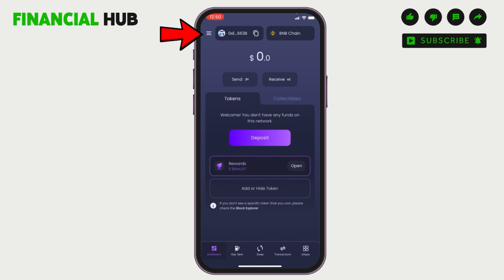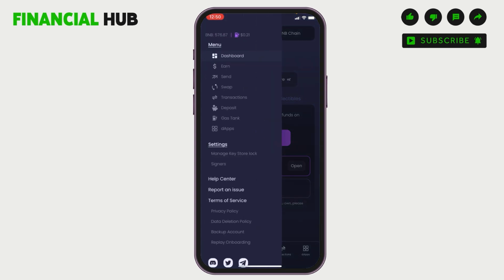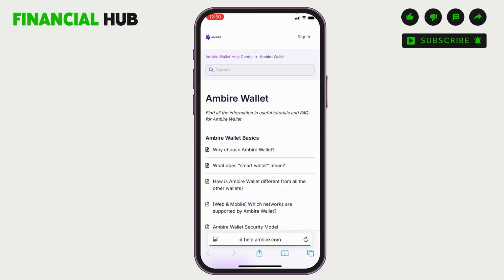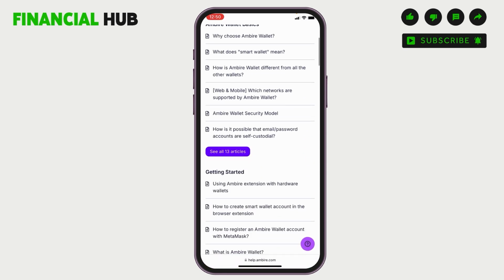How To Access Help Center In Ambire Wallet 2024 | Ambire Wallet Support Guide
In this video, we will guide you through the process of accessing the Help Center in Ambire Wallet. Whether you are facing technical issues or have general questions about using the wallet, the Ambire Help Center provides a wealth of information and resources. Follow this step-by-step guide to quickly navigate to the support section and get the assistance you need to resolve your issues. Perfect for beginners or anyone looking to explore the support options within the Wallet.